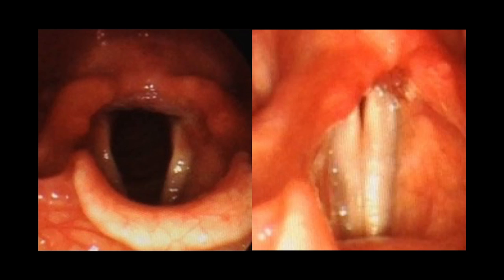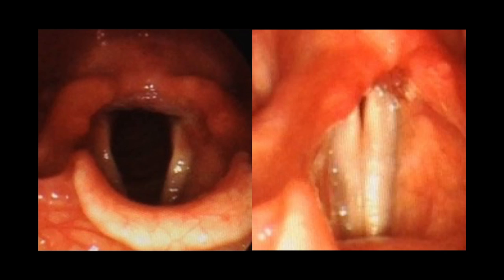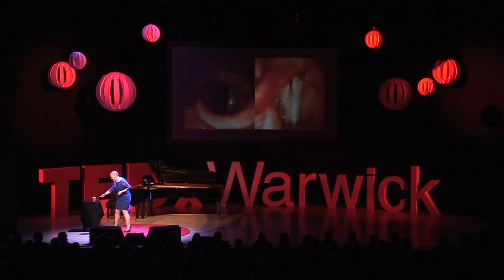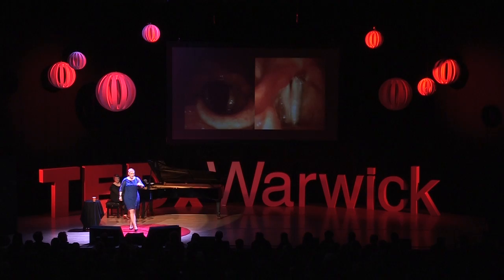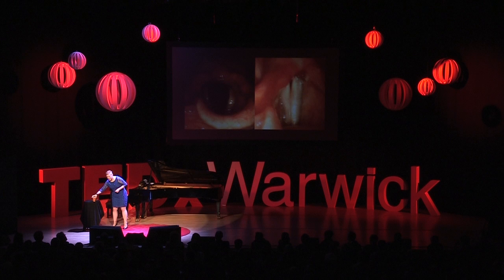The Beauty of the Human Voice | Elisabeth Meister | TEDxWarwick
British soprano Elisabeth Meister is known through Europe and the U.S. for her interpretations of the works of Mozart, Verdi, Strauss and Wagner.

'Elisabeth Meister...was, for me, the real find of this production... What a privilege to hear a soprano who I hope will be a future star' - Miranda Jackson, opera-britannia.com

Elisabeth has performed in many of the world's most prestigious concert halls and Opera houses, including the Royal Opera House, Lyric Opera Chicago, Teatro Municipal de Santiago and, most recently, at La Monnaie, where she sang the title role of Lucrezia Borgia. In 2015, she makes her debut in the title role Ariadne aut Naxos at the Royal Opera House, Covent Garden.

An alumna of the renowned Jette Parker Young Artists Programme, Elisabeth is also known for her work with charities such as Macmillan Cancer, Guide Dogs for the Blind and the Alzheimer's Society.